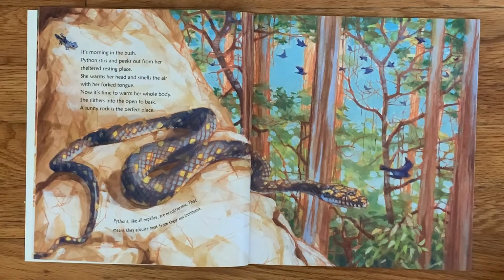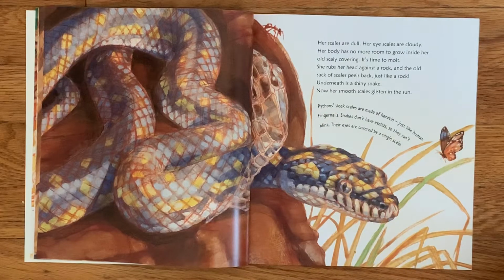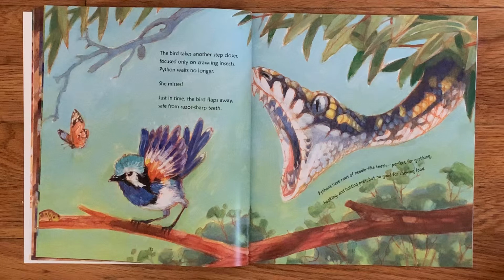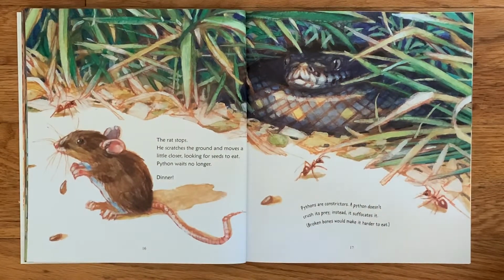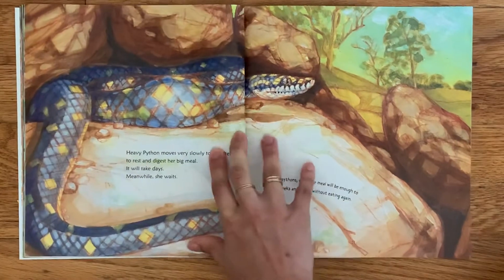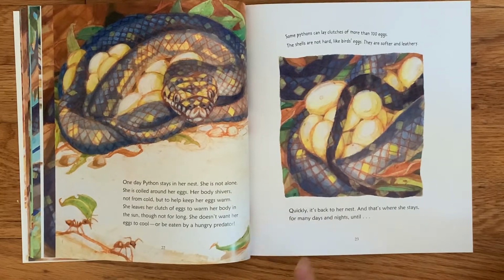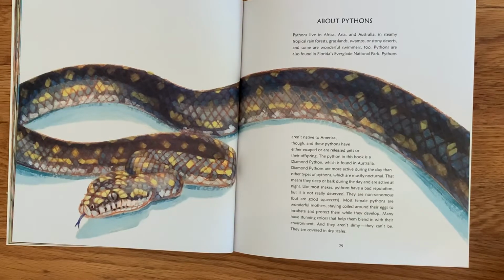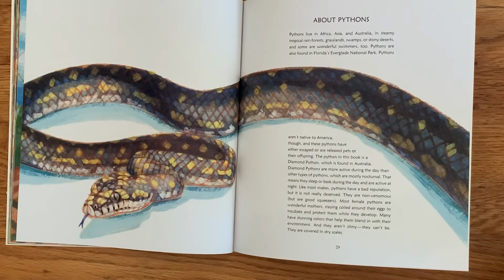Python by Christopher Chang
Illustrated by Mark Jackson